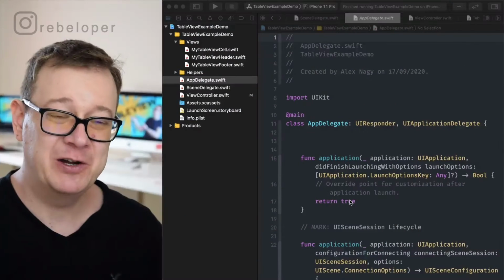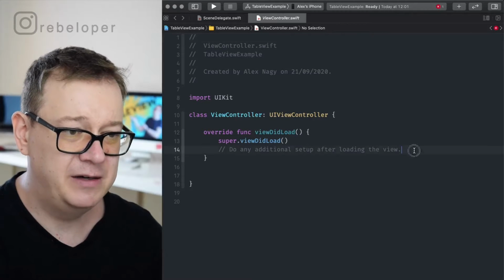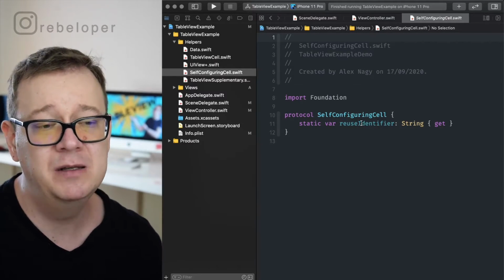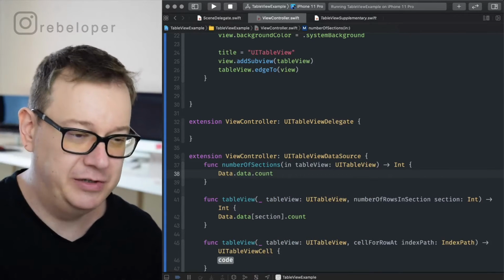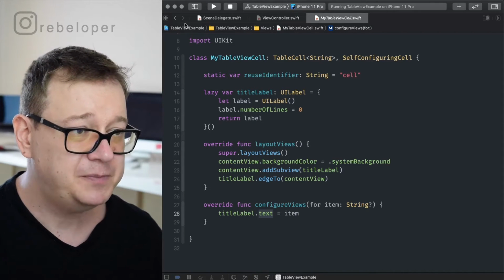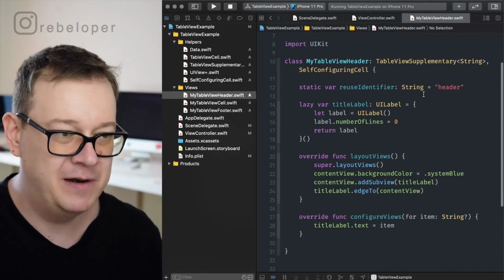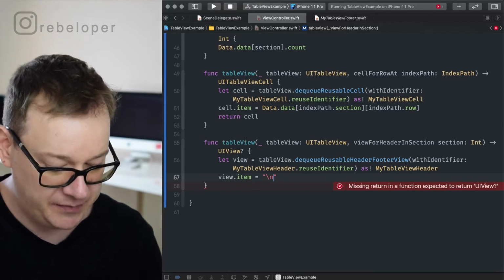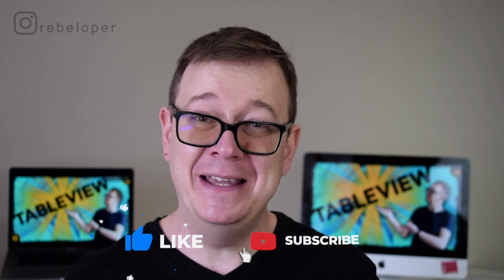TableView in iOS (Custom Cell)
UITableView with Custom Cell
Do you want to learn uitableview and uitableviewcell swift? This uitableview custom cell video will show you how to easily create TableViews with custom table view cells headers and footers.
If you want to learn everything about tableview cell, especially custom cells you are in the perfect place! This ios uitableview tutorial is what you need for your next app. Find out how to create tableviews in swift 4 easily and tableview in ios from this table view tutorial. Swift tableview can be hard to understand, so in this swift beginner tutorial I will tach you table view swift, so you may learn swift and swift for beginners with this swift tutorial. I will help you to understand ios table view cell, uitableviewcontroller swift and much more!
Let's dive into this swift tableview tutorial!

CHAPTERS:
00:00 INTRO
00:17 FINISHED PROJECT
01:09 BUILD STARTER PROJECT
04:42 CREATAE UITABLEVIEW
09:02 DATASOURCE
10:26 CUSTOM CELL
16:35 HEADERS AND FOOTERS
22:27 BONUS: HEIGHT
23:42 WHAT TO DO NEXT